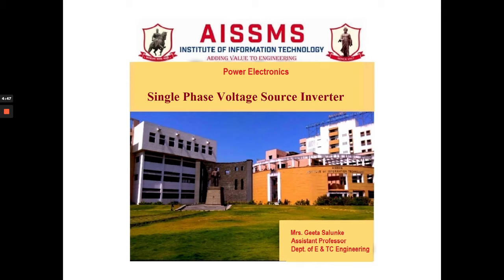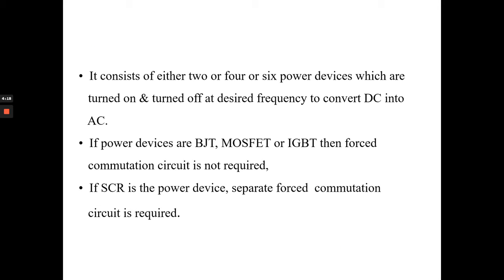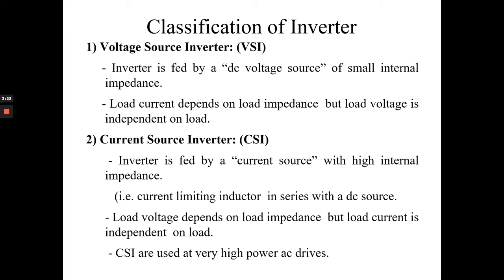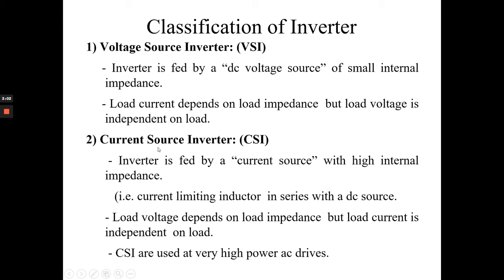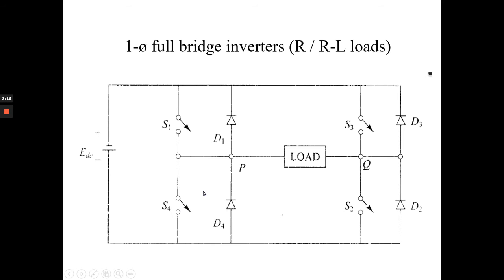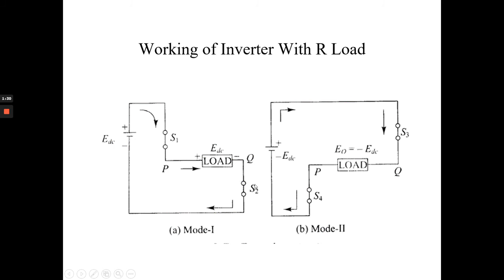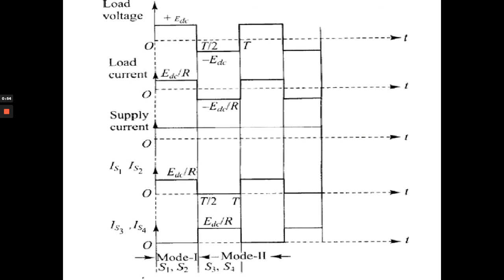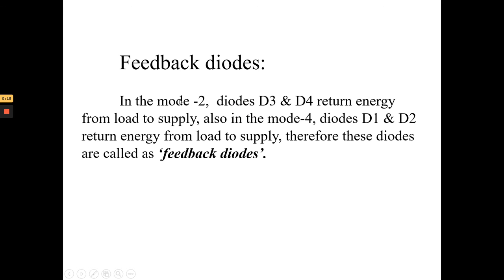Single Phase Voltage Source Inverter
Video by-Prof.Geeta Salunke
Class: TE
Subject: Power Electronics
Topic: Single Phase Voltage Source Inverter